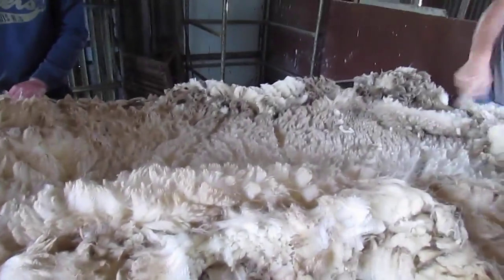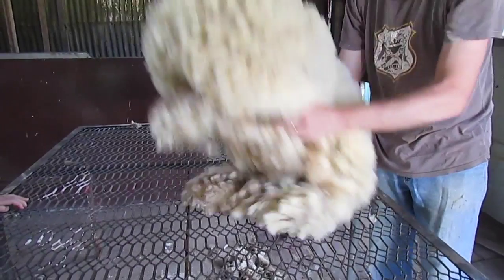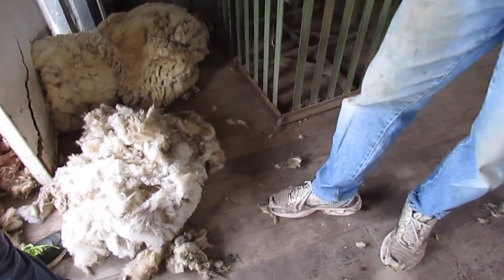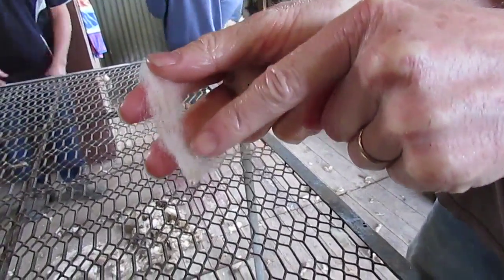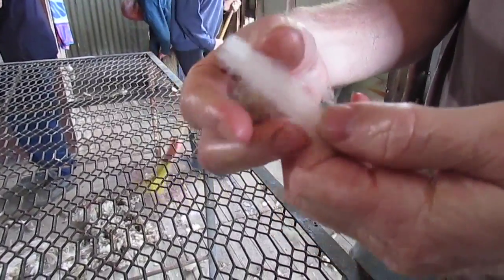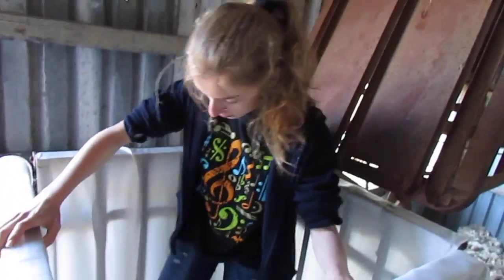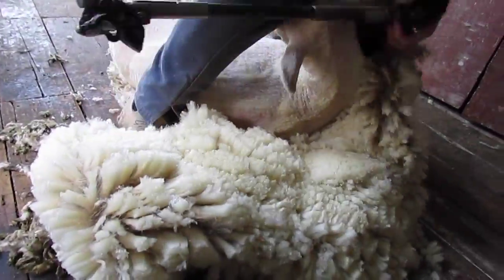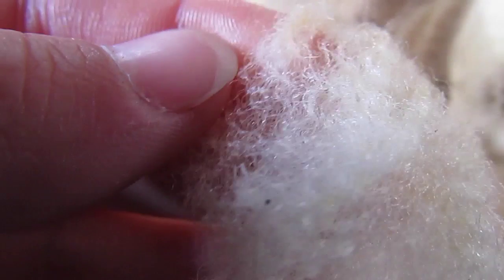The Sheep Intensifies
I start the journey I didn't know I wanted to undertake - the path to becoming a sheep farmer. We also baked some interesting cookies...